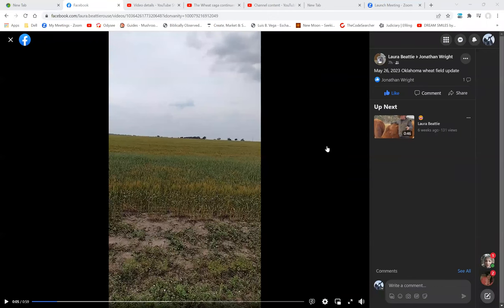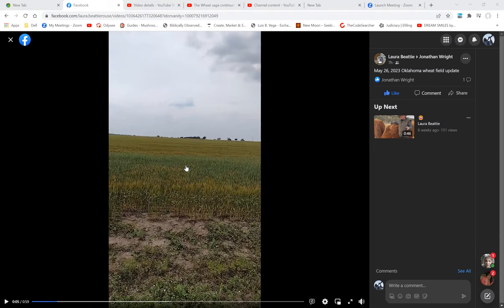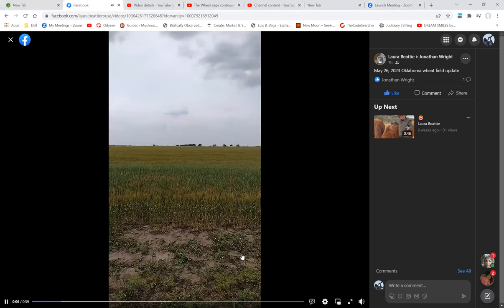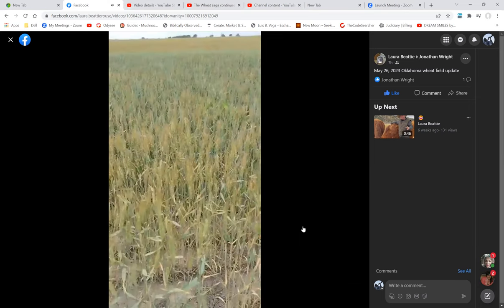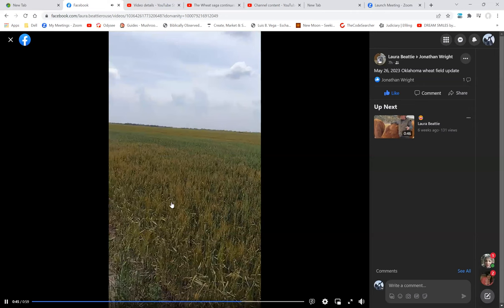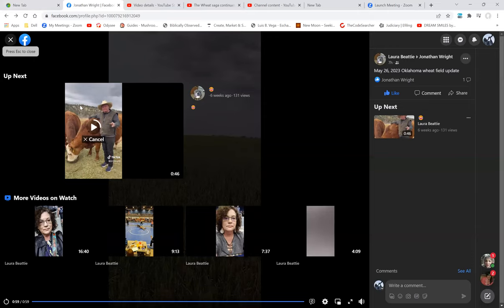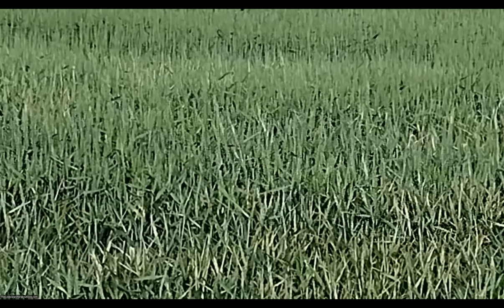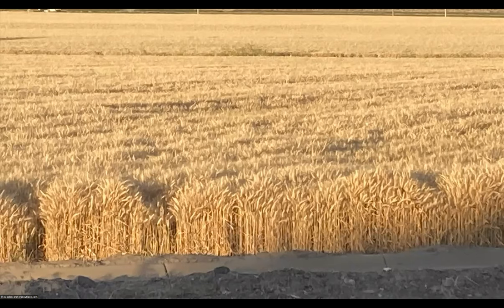WINTER WHEAT Field May 2023. PENTECOST.....wheat NOT READY!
jonathan sharea a video from a sister in the middle of the US grain belt

the last couple of videos jonathan speaks on the wheat and how The feast of weeks was preserved for 3500 years in the wheat cycle, hiding the true day of Shav'out or  feast of weeks

you may have heard this greek word PENTECOST. did you know its actually a Misnomer?
The Feast is called Shav'out , or The feast of weeks.
some of you may be counting OMERS. did you know there is NO where in the scriptures that say to count OMERS. this comes from the TALMUD. this feast is about counting weeks not OMERS. stay tuned for a Revelation on the SECRET OF THE WHEAT.